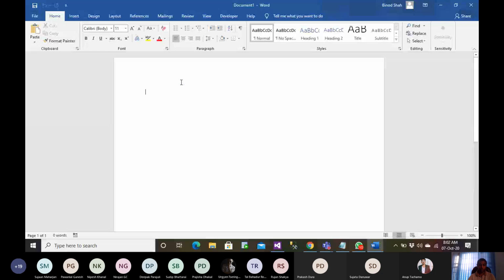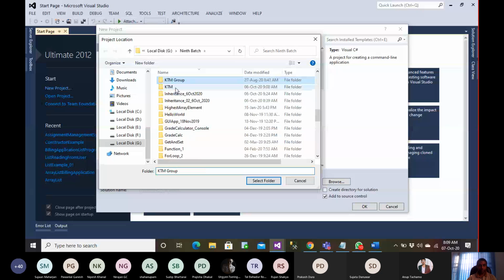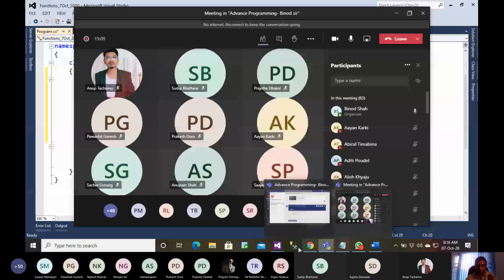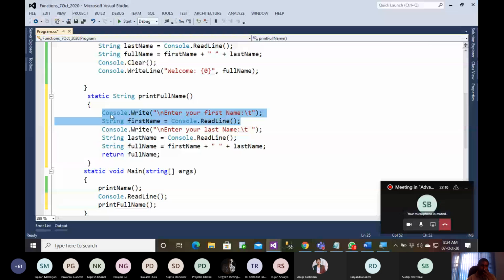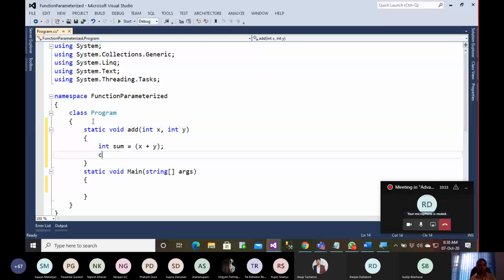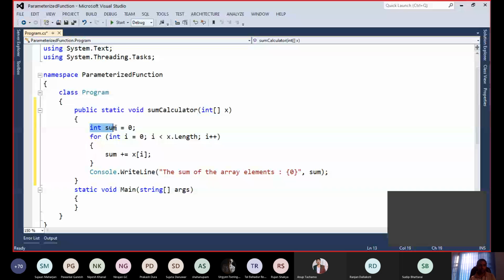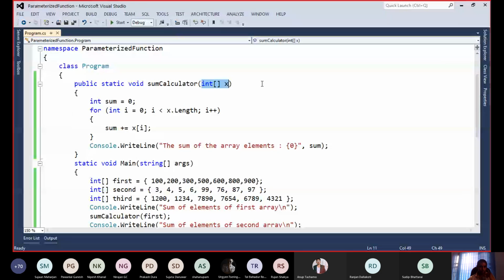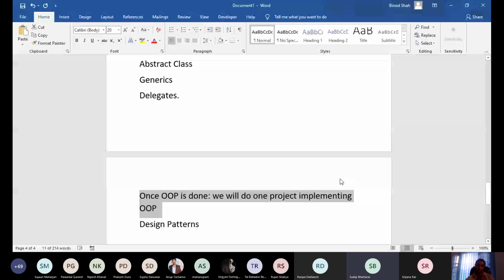Advanced Programming | 2020-10-07| Binod Shah